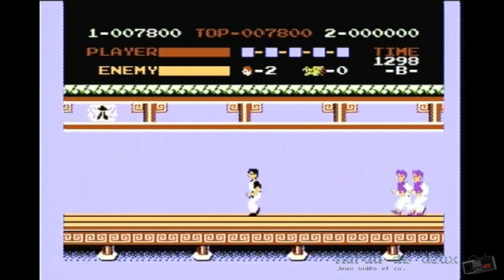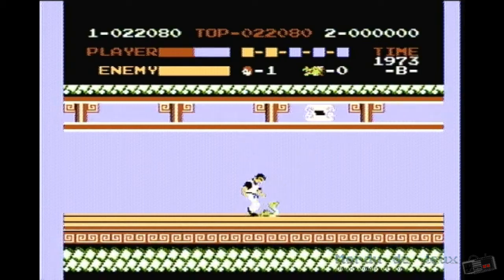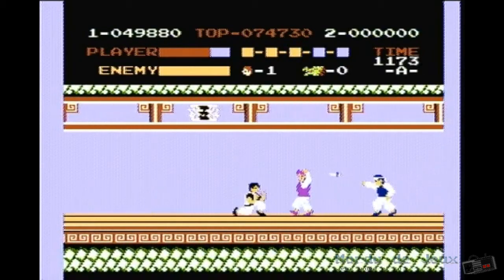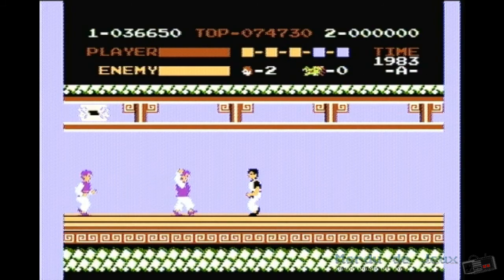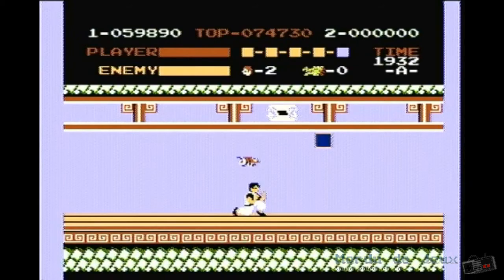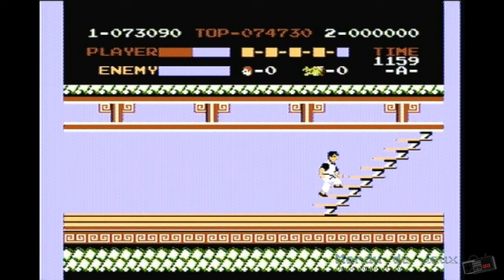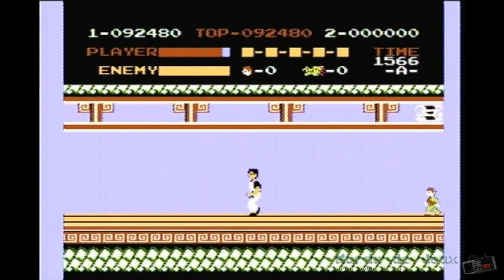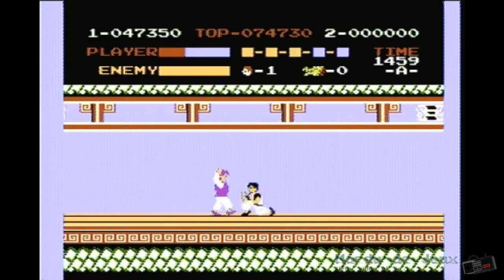Test de Kung-fu (NES) - Mordudejeux.com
Kung-Fu est un des premiers beat them all sur console de salon. Il parut en 1985 comme titre de lancement pour la Nintendo Entertainment System (NES).

Pour tout ce qui concerne l'histoire des jeux vidéo et bien plus, visitez